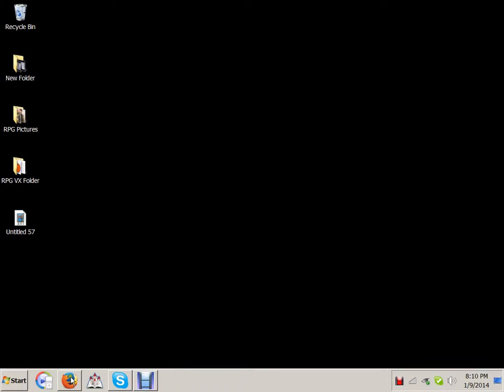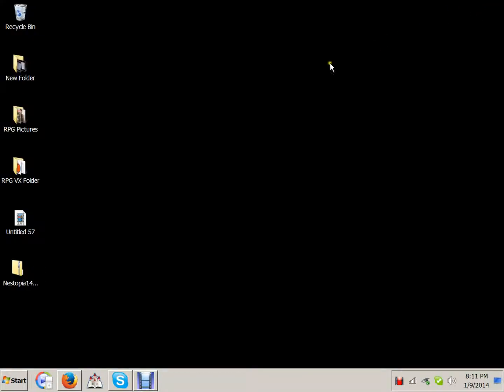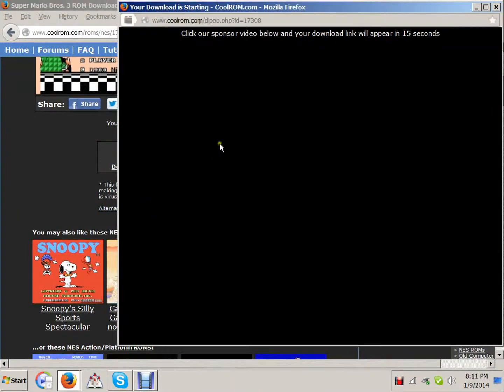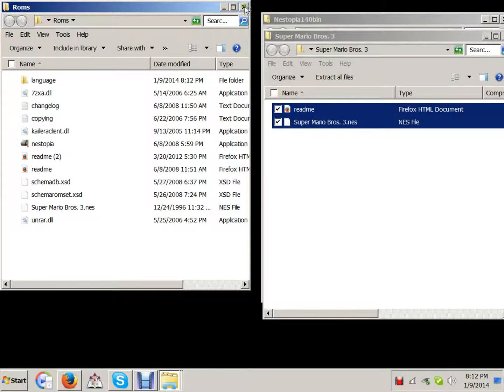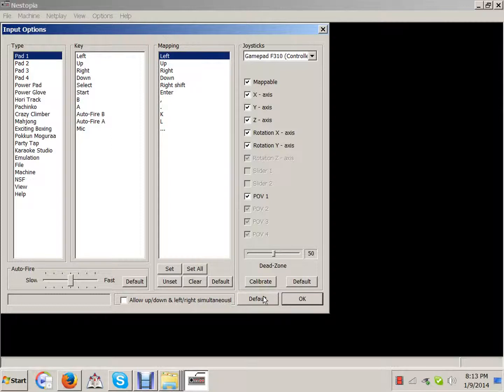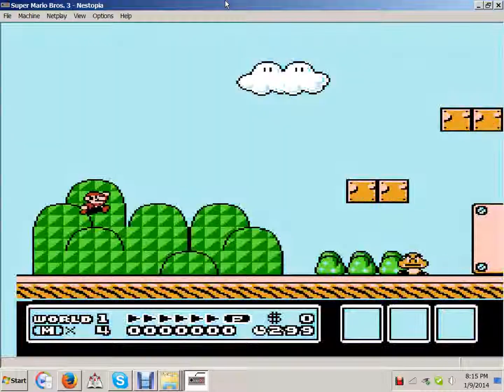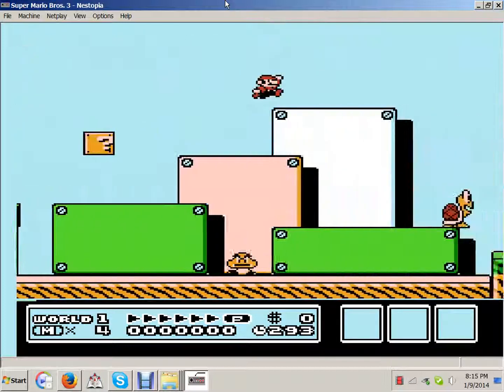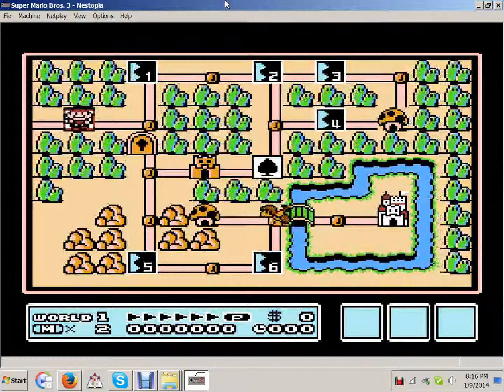Emulation Tutorial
Emulation is pretty useful once you know how to use it.